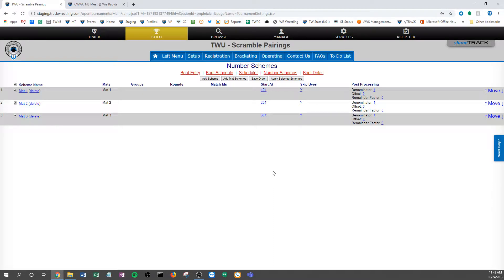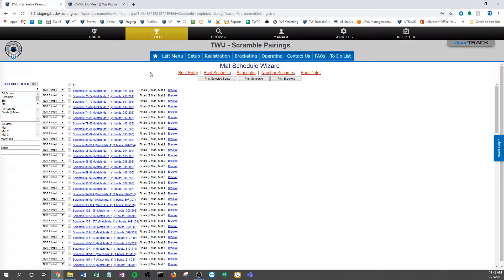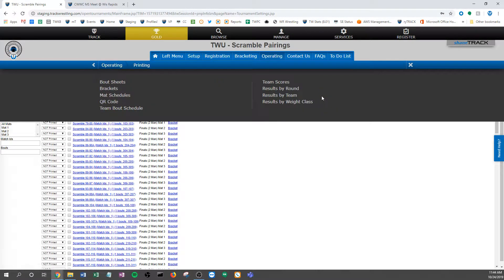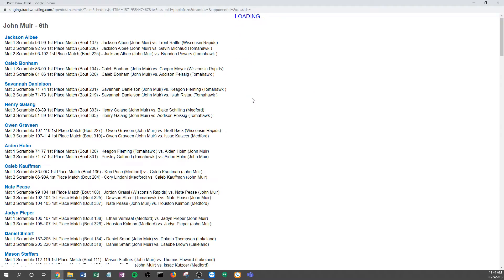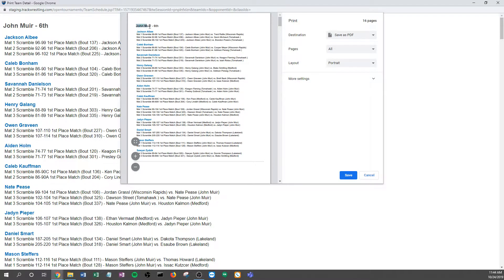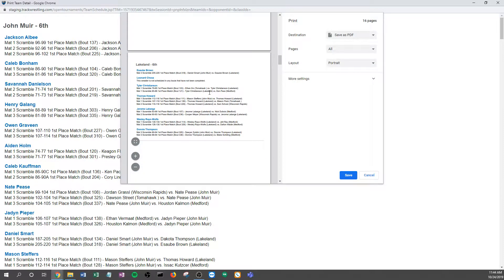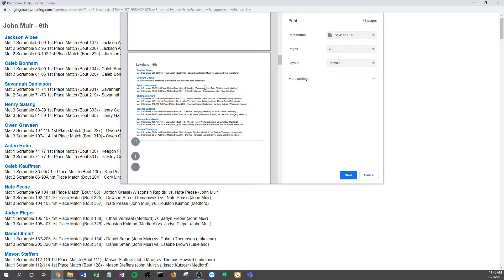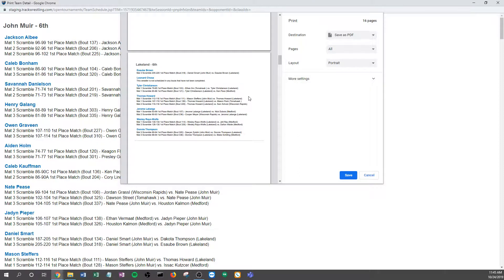Print Scramble Team Bout Schedule